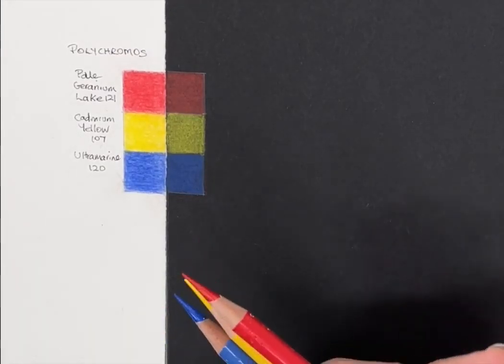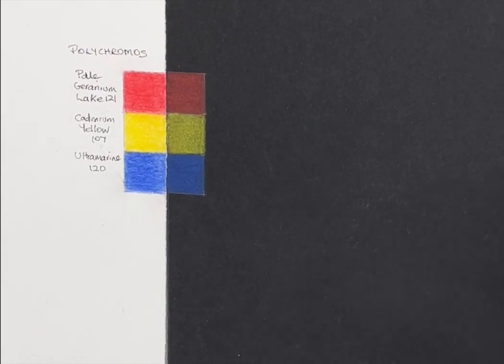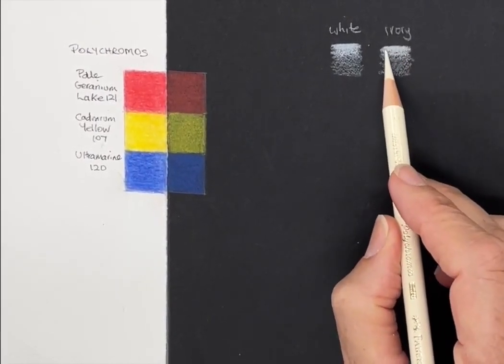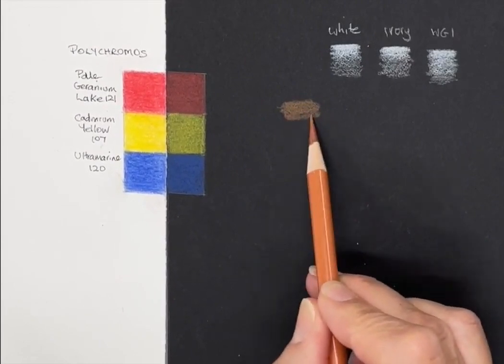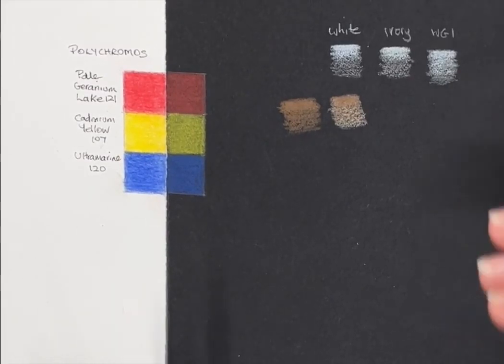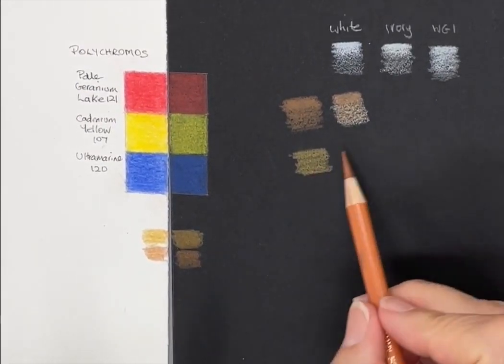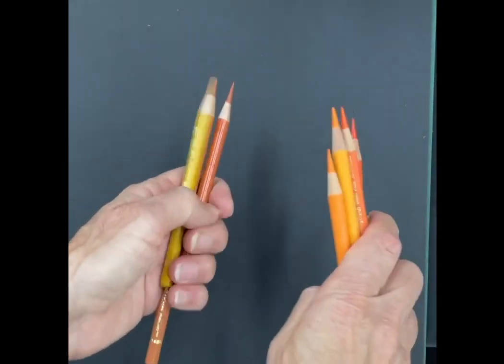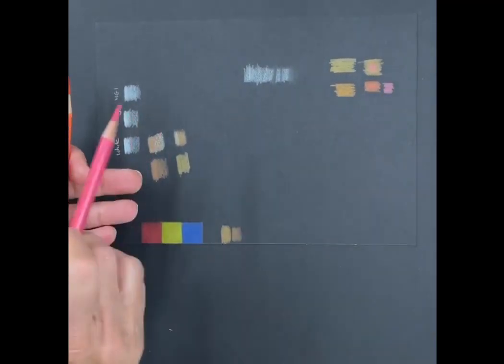Colour comparisons on black paper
Using black paper for coloured pencil artwork is an exciting change to using white paper but there can be a few challenges with colour and value changes. In this video, I show some examples of those changes.
Kate helps beginner coloured pencil artists gain confidence with blending and mixing techniques and draw realistic animals.
Do you need help creating realistic animal drawings with coloured pencils?